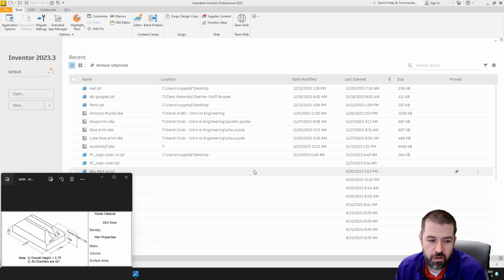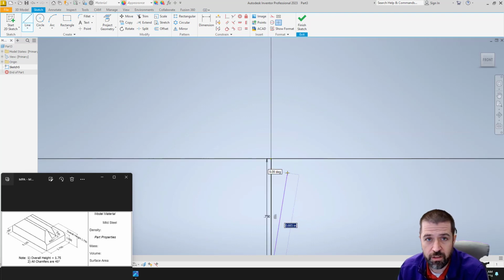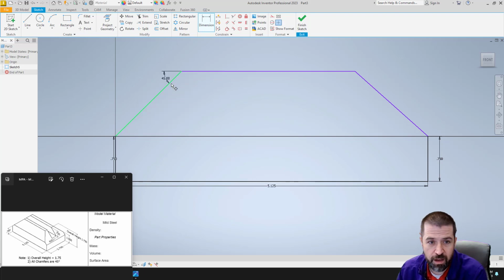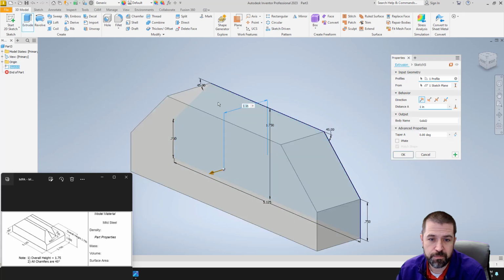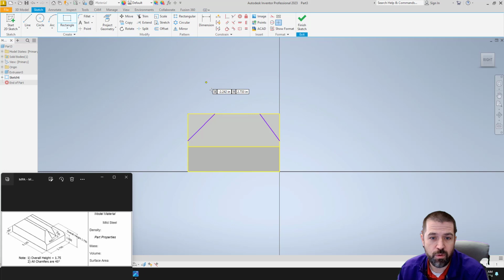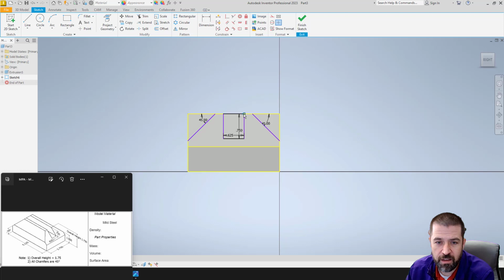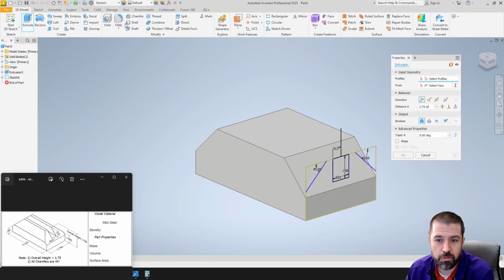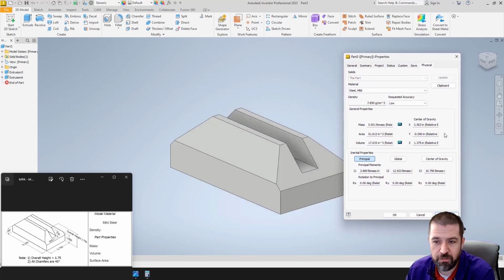Mass Properties Analysis - Model 1